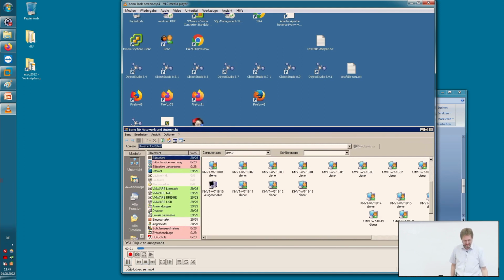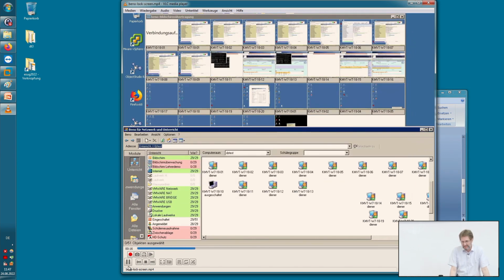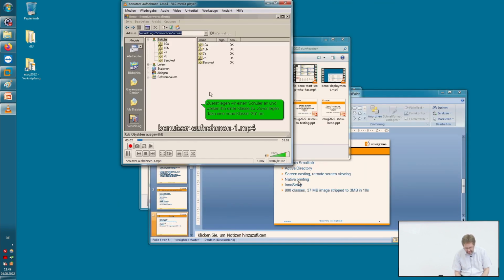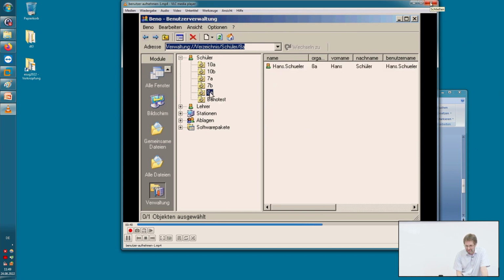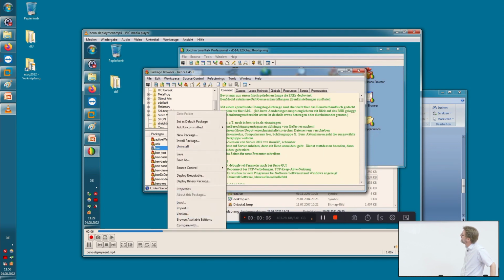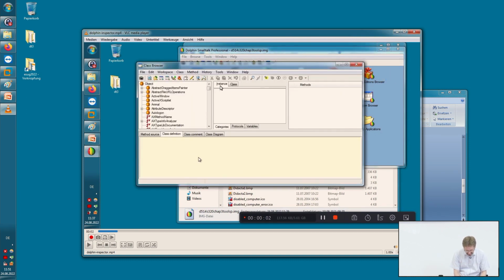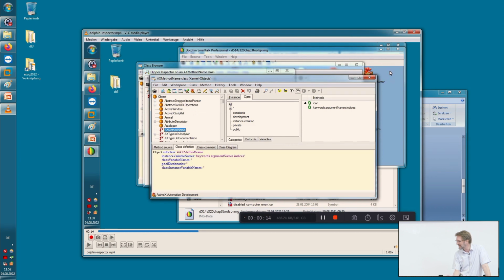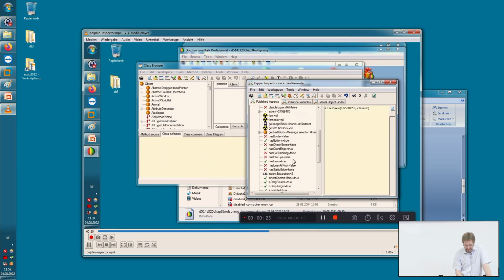Beno Teaching and Network management - ESUG 2022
Talk presented by Carsten Härle at the ESUG 2022 conference.